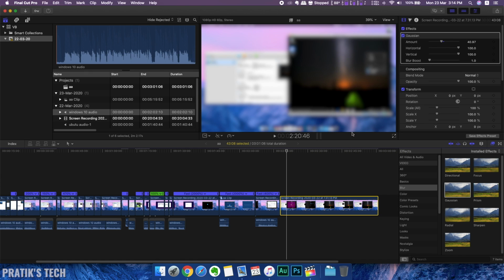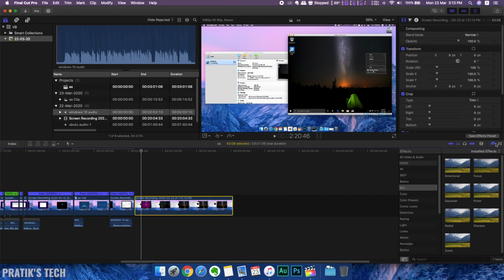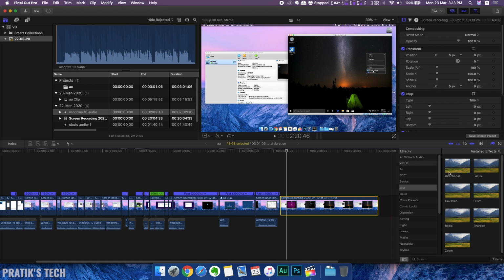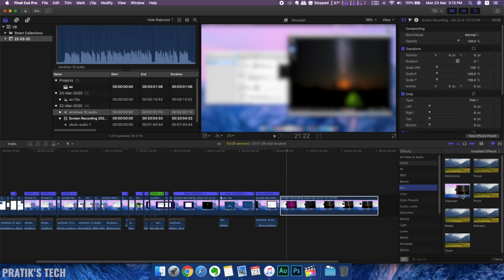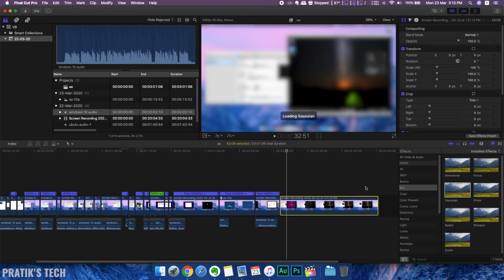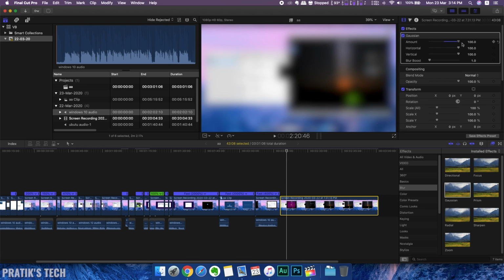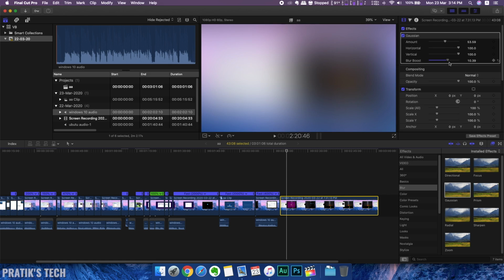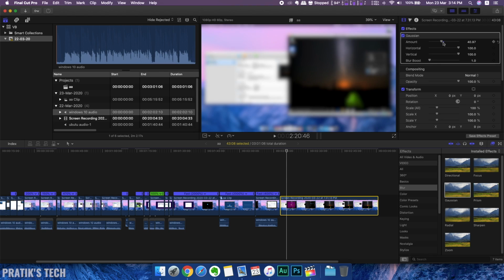How to Blur a Clip in Final Cut Pro X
I show how to use and add a blur to a clip in Final Cut Pro X and how to adjust its properties.